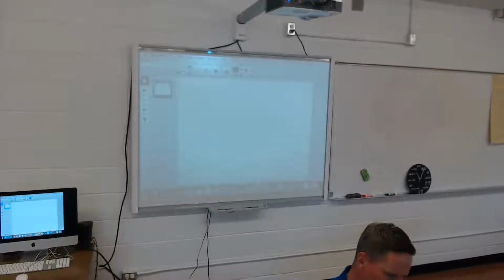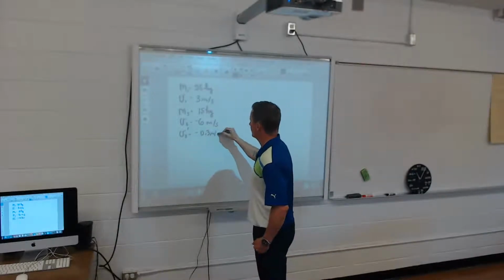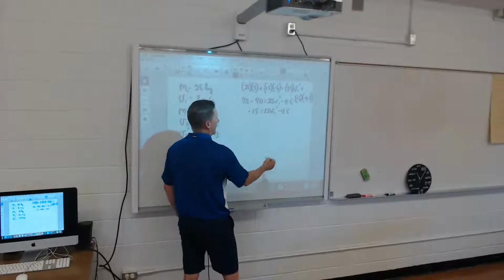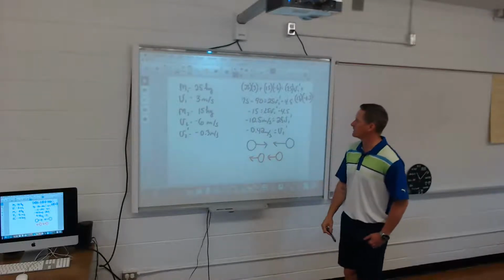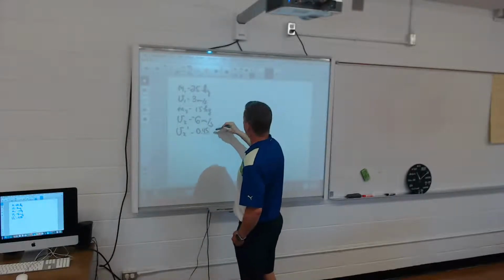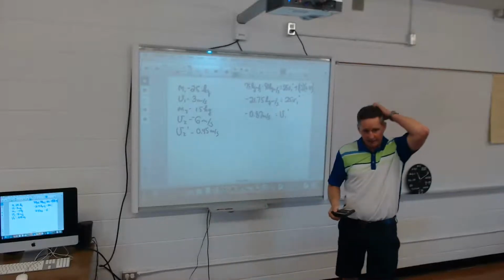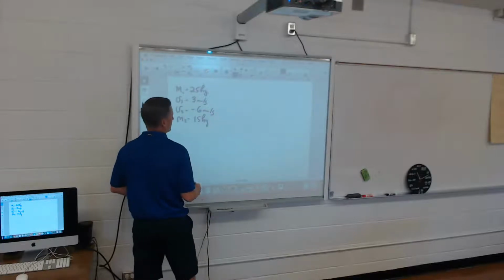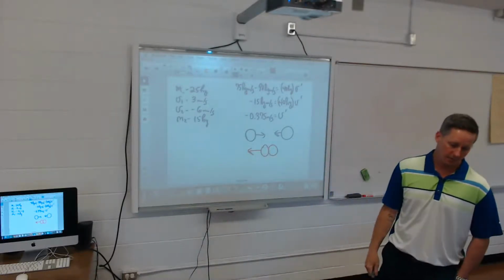11:05 am May 29, 2020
Question 4 on page 304 in Physics on Momentum.  Complete the Precalculus assignment for Monday.  Finish off questions 1 - 3 in Physics on Page 314.  Have a good weekend.